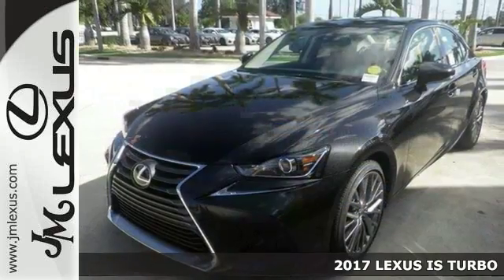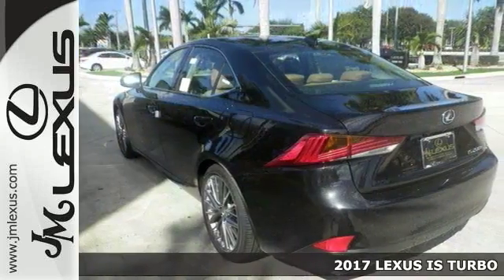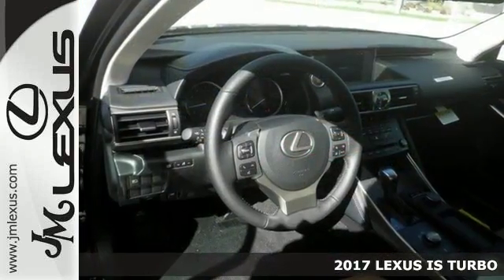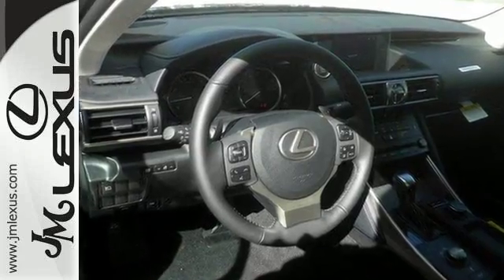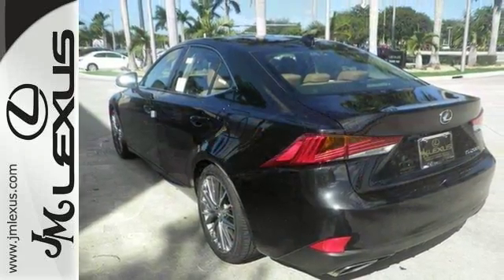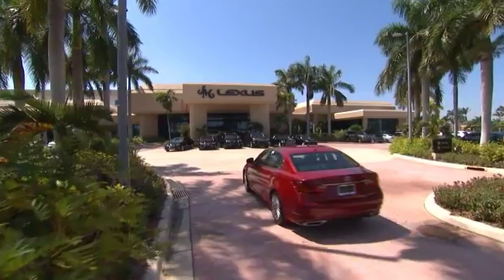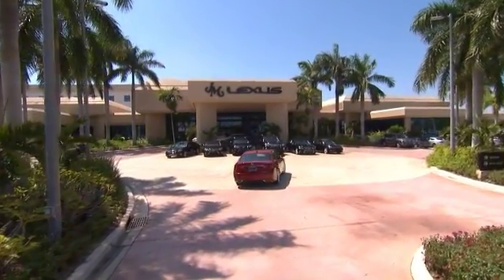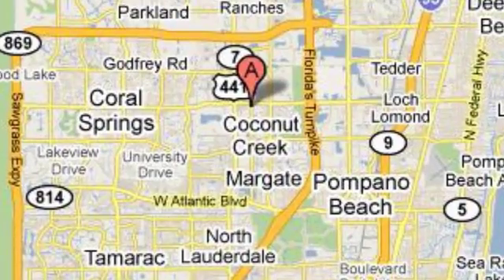New 2017 LEXUS IS TURBO Margate FL Fort Lauderdale, FL #702751 - SOLD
Year: 2017
Make: LEXUS
Model: IS TURBO
Engine: 2.0L 4 cyls
Transmission: Automatic 8-Speed
Color: Caviar
Interior: Flaxen NuLuxe with Illustrious Piano Black trim
Stock #: 702751
VIN: JTHBA1D25H5045682
You are currently viewing a new 2017 LEXUS IS TURBO with JM Lexus The #1 Volume Lexus Dealer Since 1992! Thank you for your interest. We look forward to working with you. Stock #: 702751 Exterior: Caviar Interior: Flaxen NuLuxe with Illustrious Piano Black trim Trim: JM Lexus 5350 West Sample Rd Margate FL 33073

Address:
5350 W Sample Rd